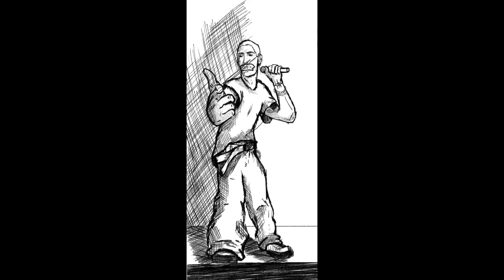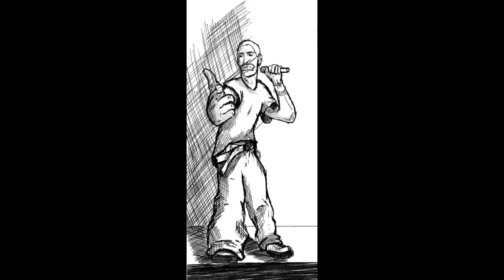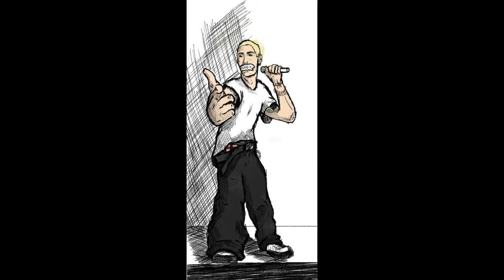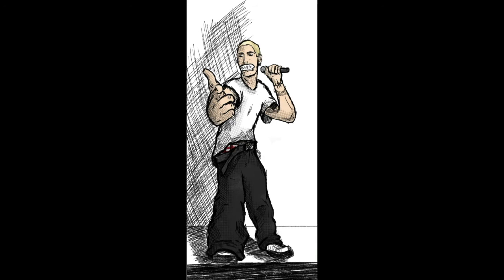Slim Shady Portrait | Procreate Pocket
The full process of creating this stylized portrait of Eminem using Procreate Pocket on the iPhone 11 Pro.

The Real Slim Shady - Eminem